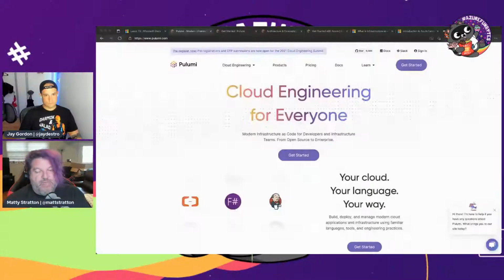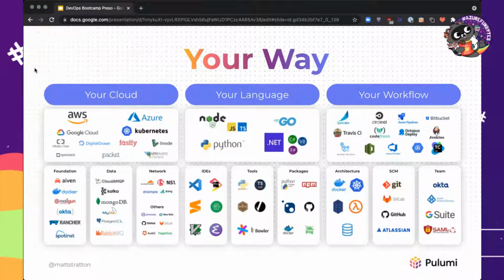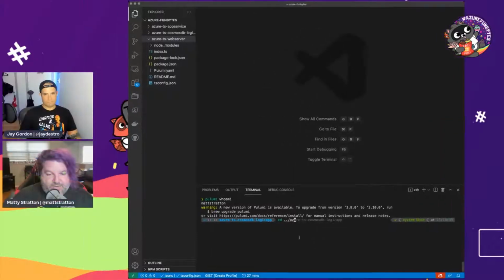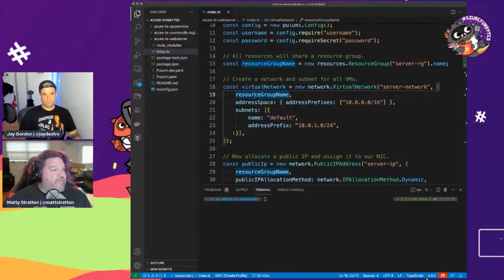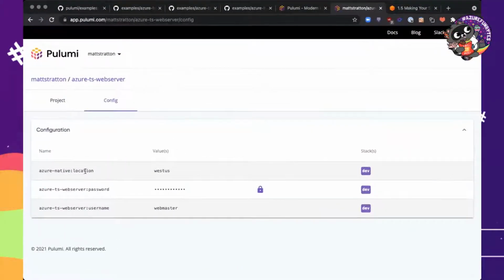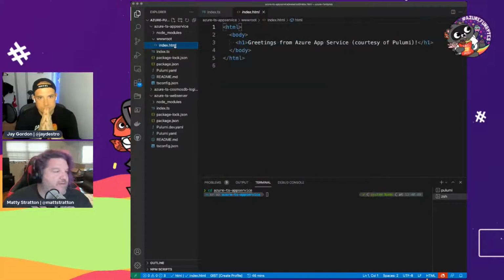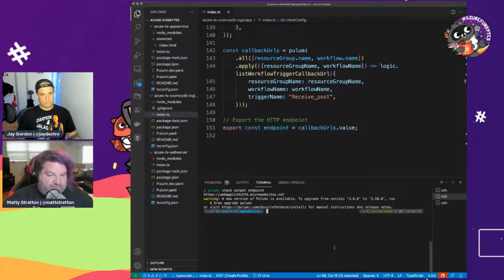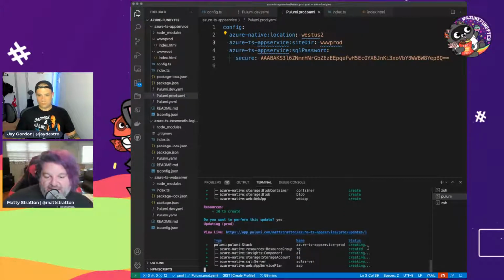AzureFunBytes Episode 53 - Intro to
00:00:00 - Opening
00:03:37 - Let's meet Matty!
00:08:50 - Why Pulumi?
00:14:54 - Your Way, Your Cloud, Your Language, Your Workflow
00:17:50 - Let's dig in
00:26:23 - Building an Azure VM with Pulumi
00:29:53 - It's just TypeScript
00:32:50 - Pulumi up!
00:34:40 - The pulumi.com portal
00:38:00 - Making a change to our VM
00:40:38 - Building Azure App Service with Pulumi
00:48:59 - Pulumi stack output
00:55:51 - Closing

Agnostic tools for building your cloud infrastructure can be incredibly helpful to provide a strategy that looks beyond one single cloud. There are many alternatives in the market to using native tooling for your cloud provider or handle the work manually. Each of these "Infrastructure as Code" tools brings you the tools to deploy anywhere, anytime with the reliability and consistency you expect. You can use programming languages you might already know such as Node.js, Python, Go, and .NET and use standard constructs like loops and conditionals. Pulumi allows you to build, deploy, and manage modern cloud applications and infrastructure using familiar languages, tools, and engineering practices.

With a tool like Pulumi you can build the architecture required for your IT operations to nearly 50 different cloud providers. If you also need on-prem or hybrid environments configured, Pulumi has you covered. Installing Pulumi just takes a few commands on your local environment. Pulumi uses different providers to support the various cloud services you may need. If Azure is your cloud of choice you can provision any of the services via Azure Resource Manager (ARM). The Azure provider must be configured with credentials to deploy and update resources in Azure. This can be done by either using the Azure CLI or by creating an Azure Active Directory Service Principal.

To help me understand how to start working with Pulumi, I've reached out to one of my favorite people from the world of DevOps, Staff Developer Advocate at Pulumi, Matty Stratton.

We will work together to learn how to get started, how to use the programming language you may already know, and find out if Pulumi for your Azure deployments is right for you.

Here's our planned agenda for our show on LearnTV:

Why bother writing automation code anyway
I'm a developer. why do I can about infrastructure automation?
I'm an ops person. Why should I write code?
Why Pulumi when there are other tools and stuff already?

Useful Docs:

What is Infrastructure as Code?
What is Azure Resource Manager?